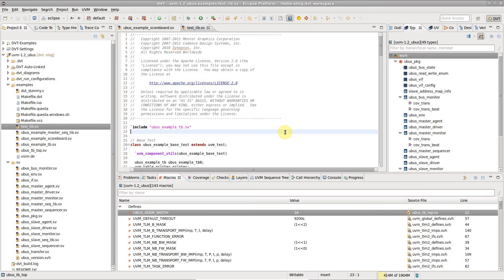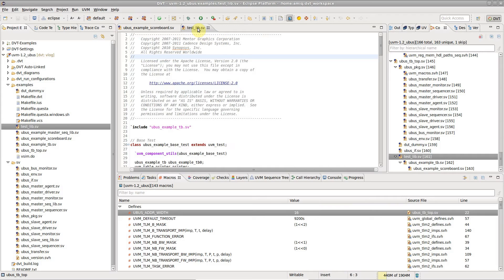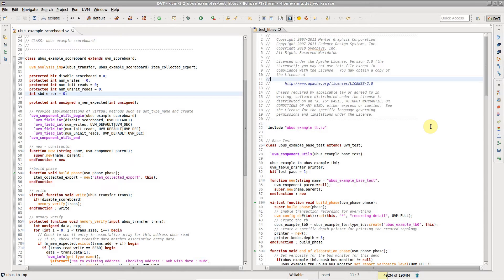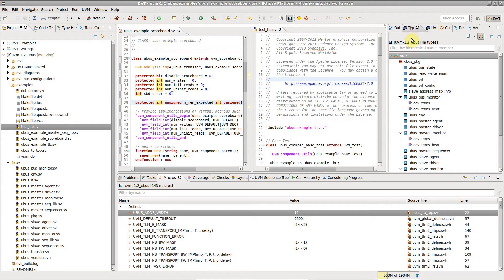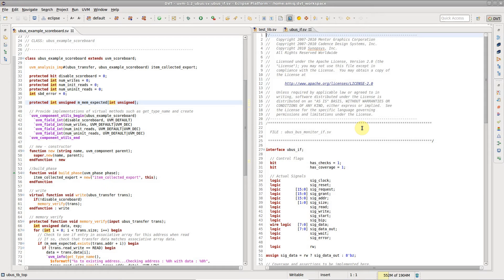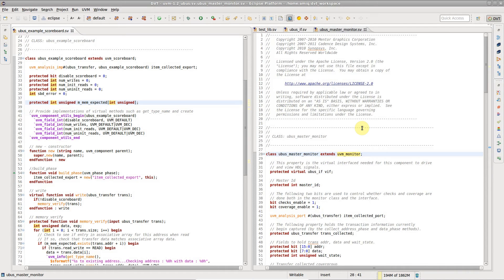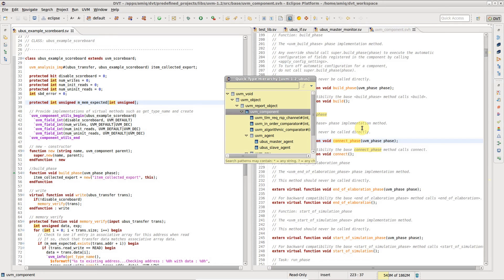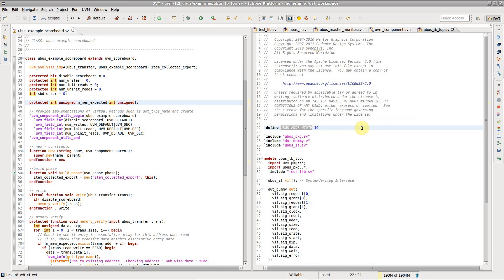How to Use Quick Views in the DVT Eclipse IDE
Many of the views provided by DVT have a "Quick" pop-up version, which can be opened with just a keyboard shortcut.

While editing, you might find it more convenient to work with the editor maximized, since it allows you to use more screen space for code.

By using the Quick Views, you still have the full navigation power of DVT at the tip of your fingers.